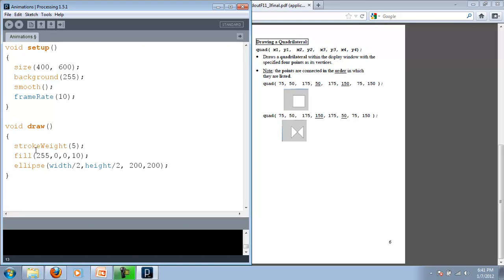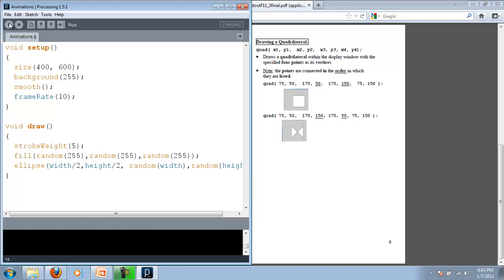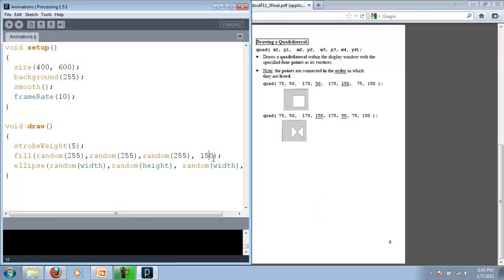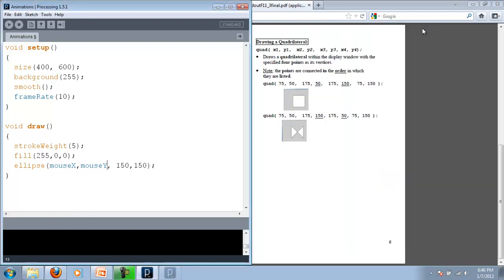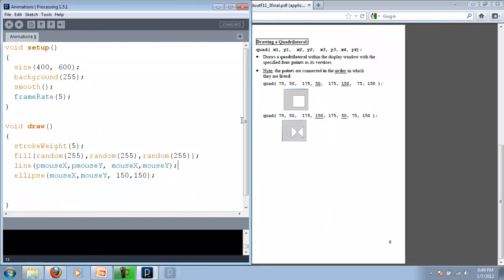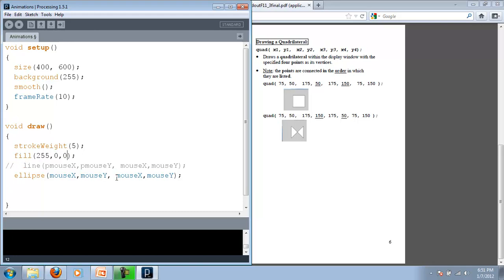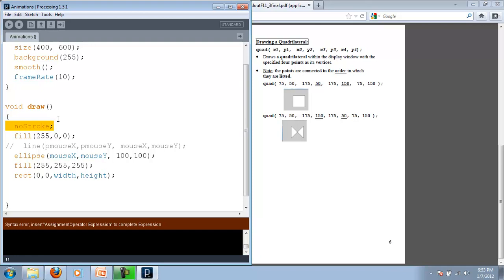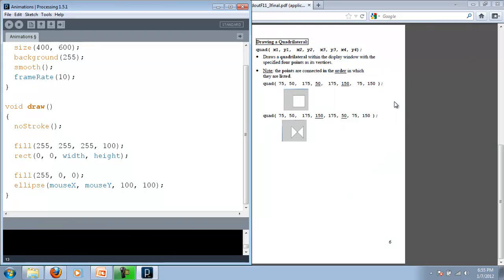Processing Day 3 - Part II